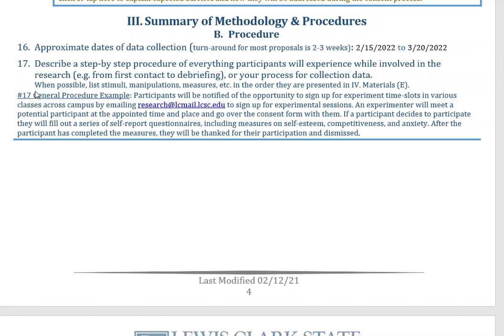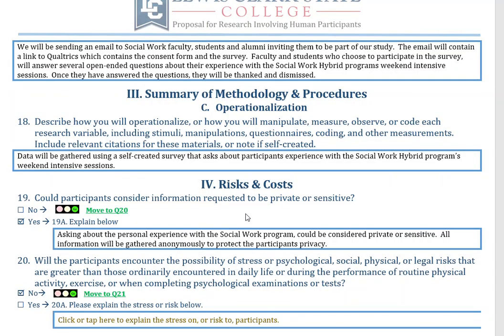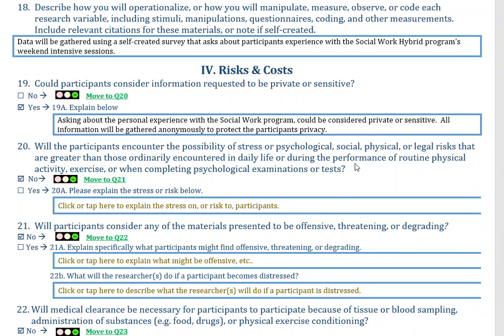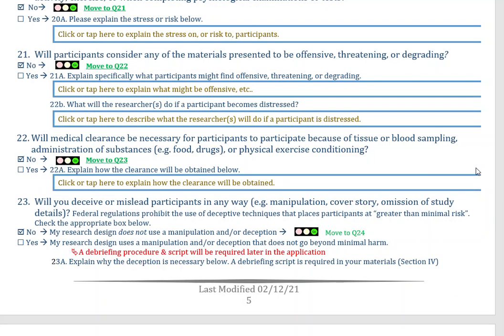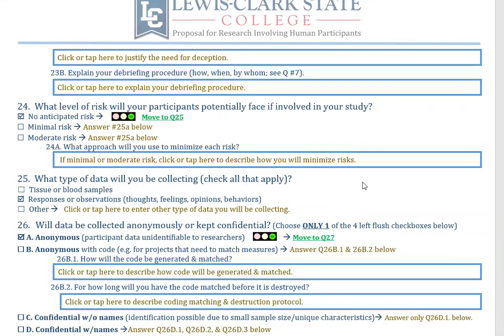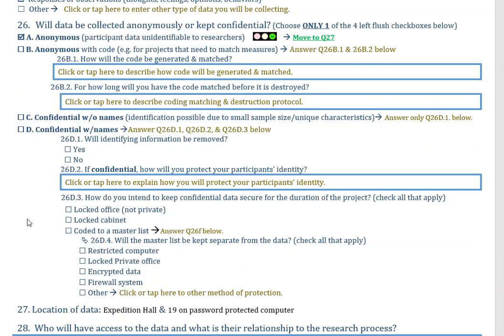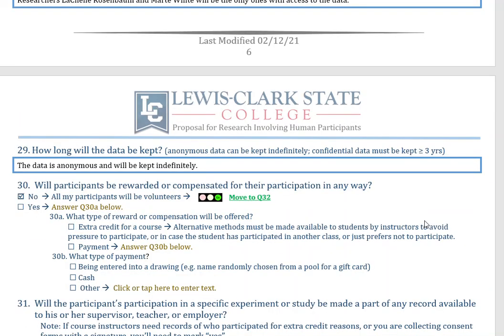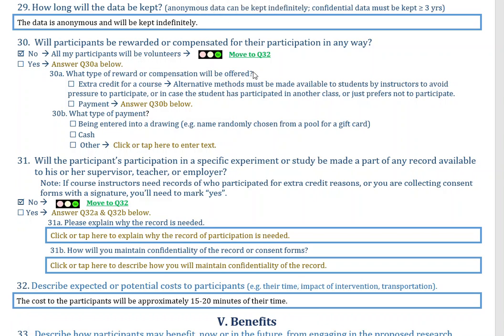IRB 2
IRB application